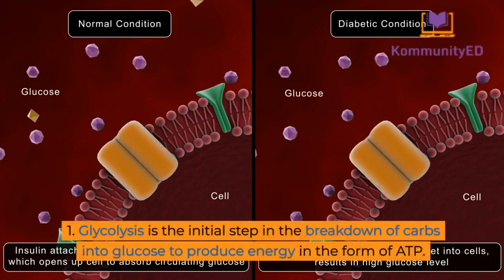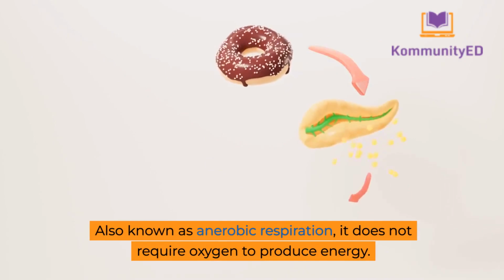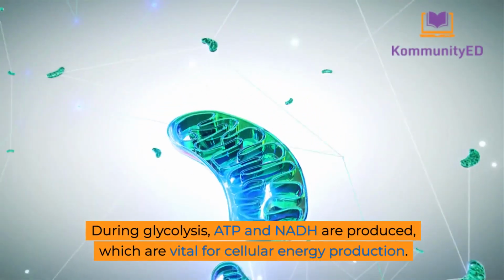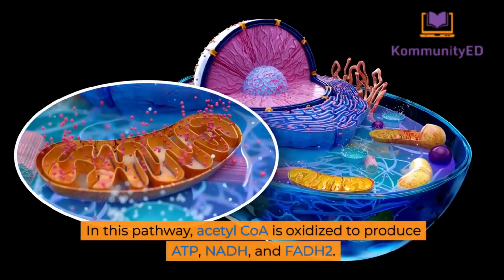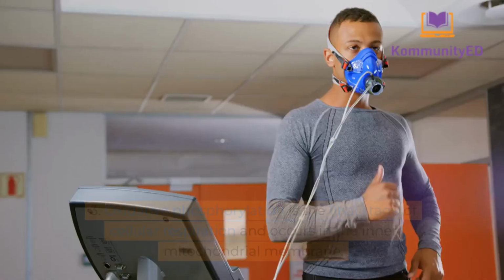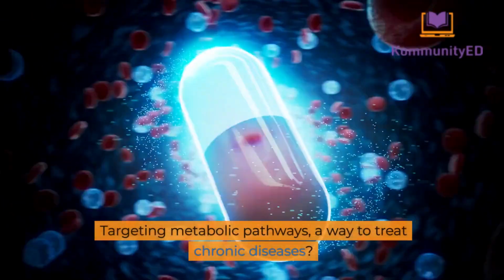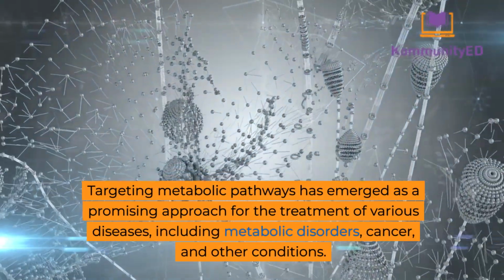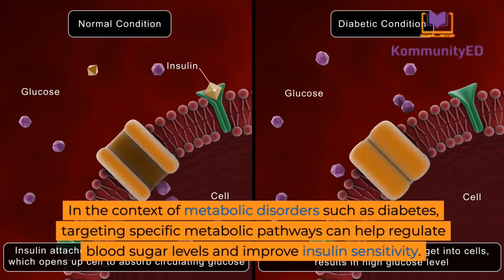Targeting the 3 Key Metabolic Pathways, a Way to Treat Chronic Diseases like Cancer, CVD & Diabetes?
Learn what metabolism is and the 3 major metabolic pathways of Glycolysis, the Critic Acid Cycle & Oxidative Phosphorylation & what they are. Later on in the video, video also explains disregulation in these pathways that maybe the underlying cause of chronic diseases like Diabetes, Cancer even Dementia and how targeting these pathways may potentially treat these chronic diseases of ageing.

Sources: New England Journal of ,Medicine, Navigating Metabolism by Navdeep S. Chandel, My general research into diabetes which lead to studying human and cell metabolism